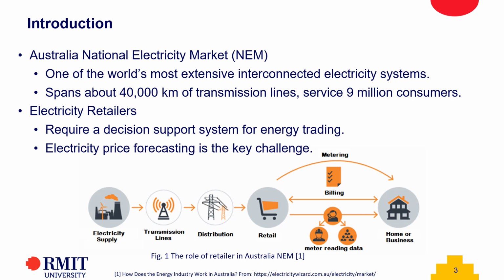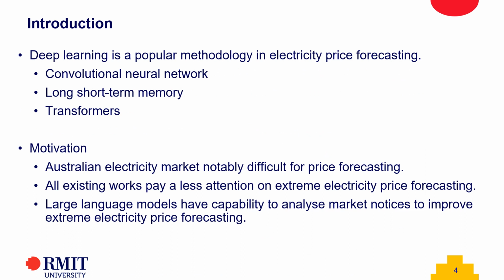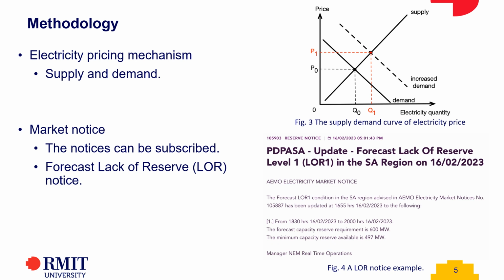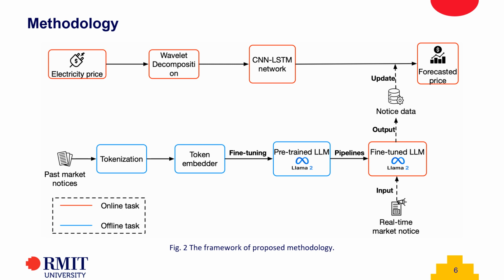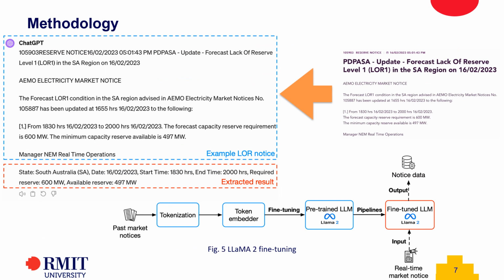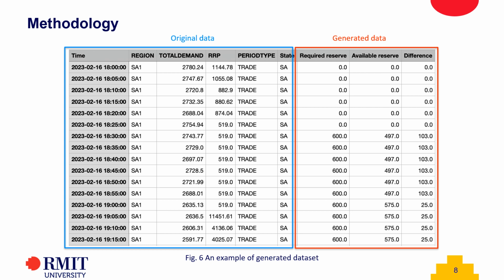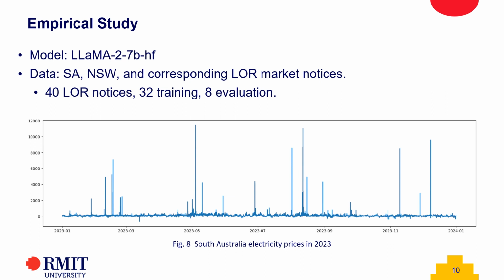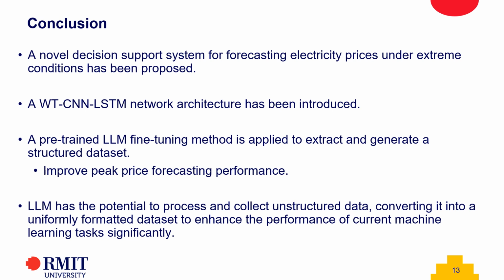Large Language Model for Extreme Electricity Price Analysis in Australia Electricity Market